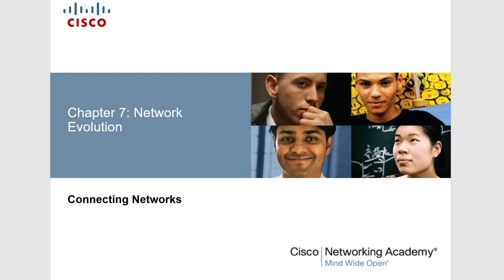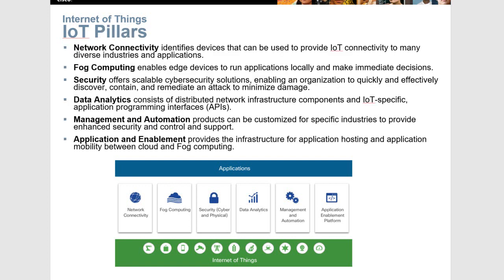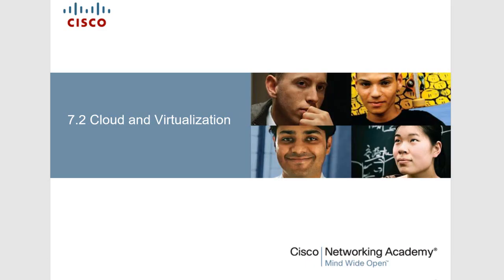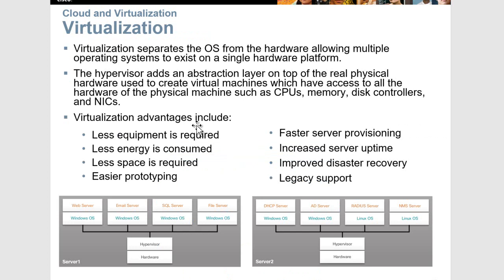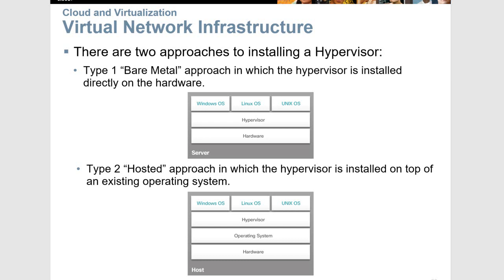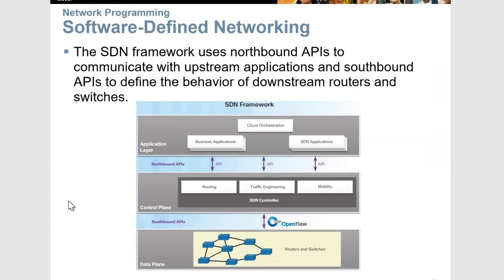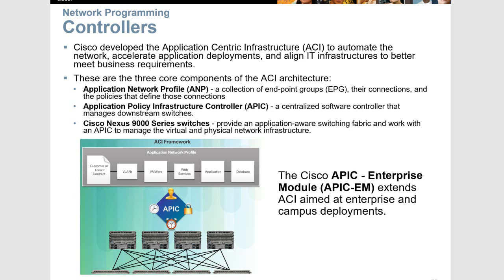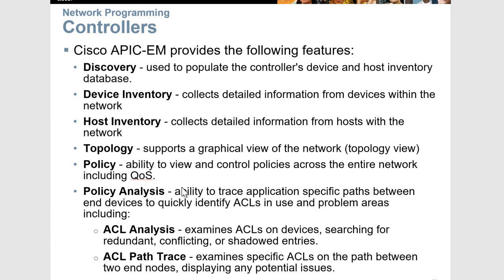CCNA 4 CH 7 Network Evolution